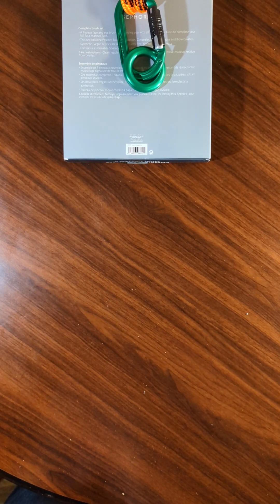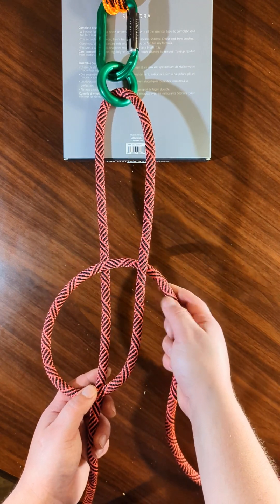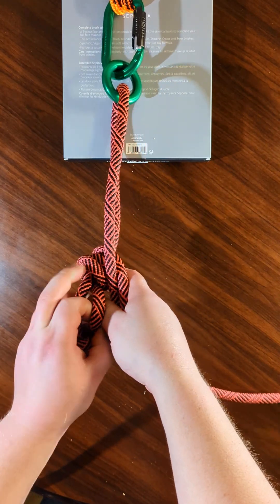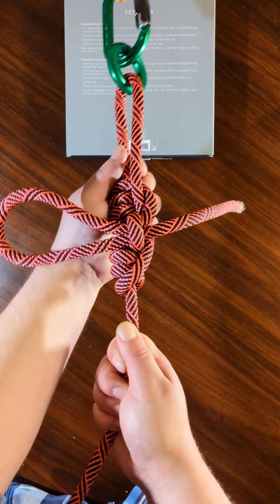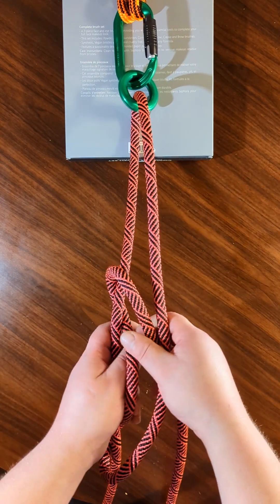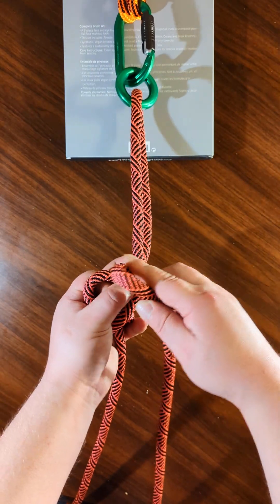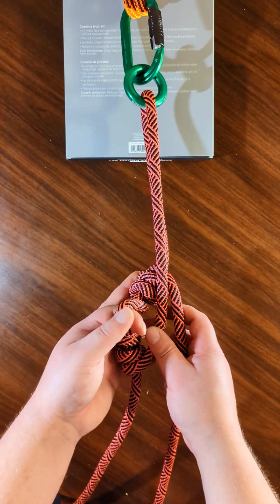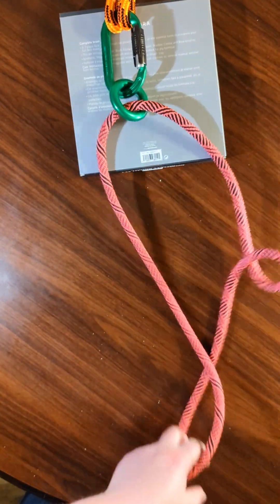FARRIMOND HITCH: Adjustable Loop Knot for Tensioning for Arborists & Tree Climbers!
The FARRIMOND HITCH is a quick release friction hitch which is used for lines under tension. It is especially useful in situations where the length of the line must be adjusted periodically, whether it be slack or taught. This knot is very popular for tightening tent ridge lines and it can be tied in practically any diameter cordage.